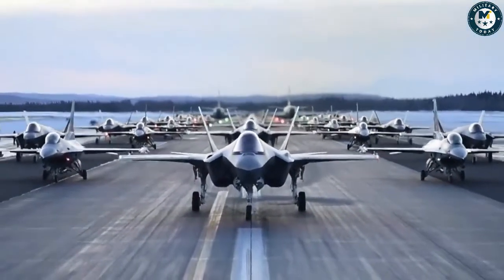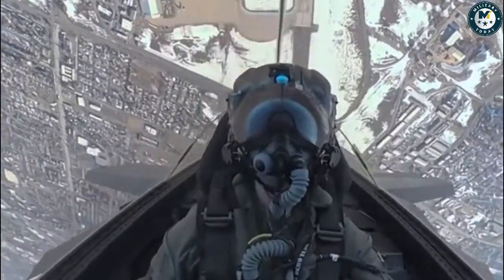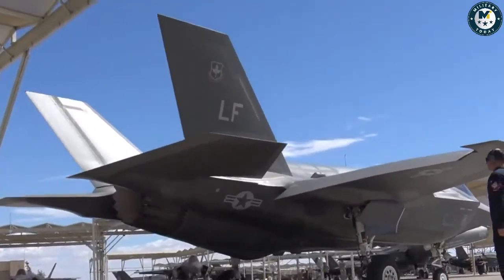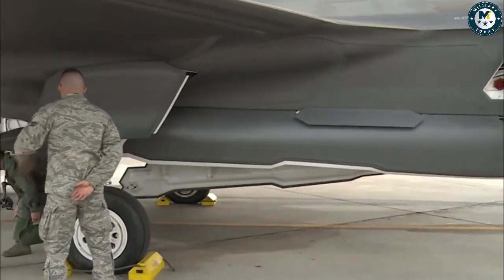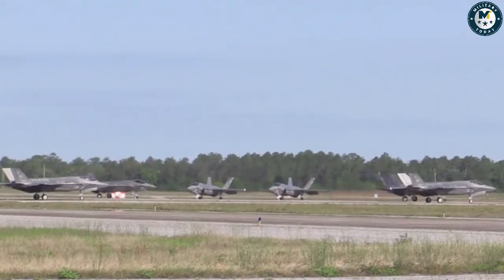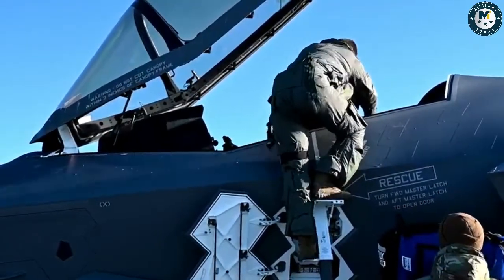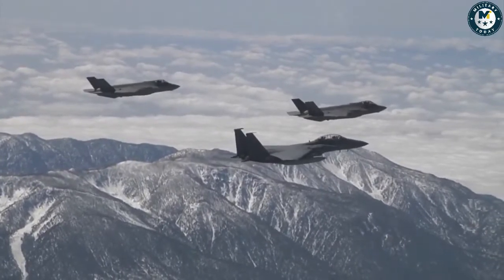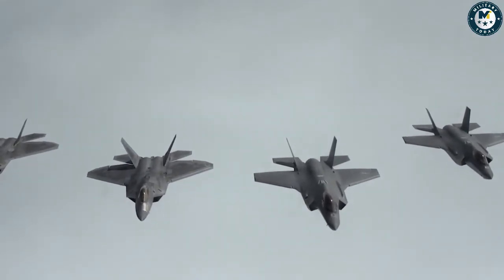Top 20 F-35 Stealth Fighters Train In Japan For War With China